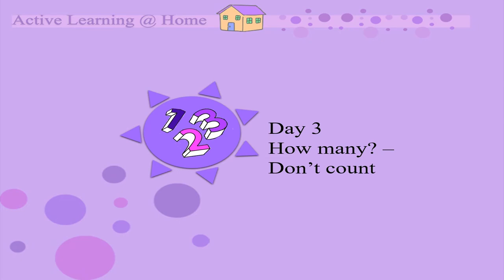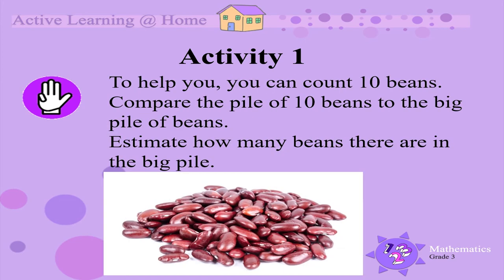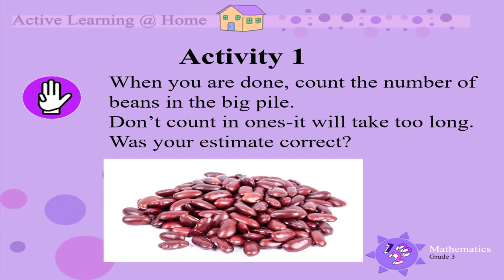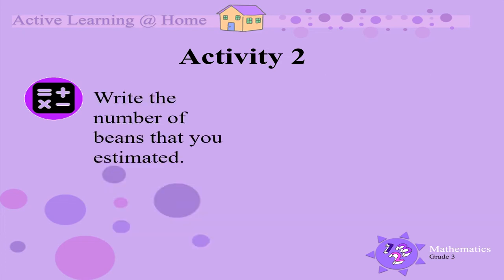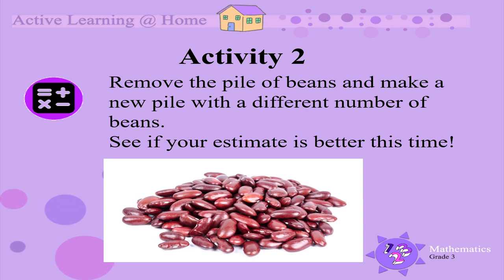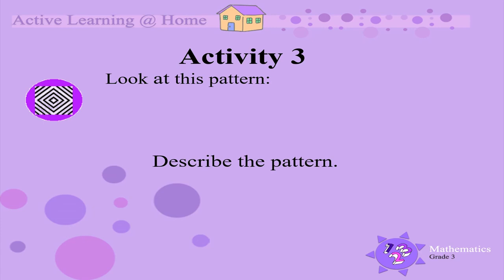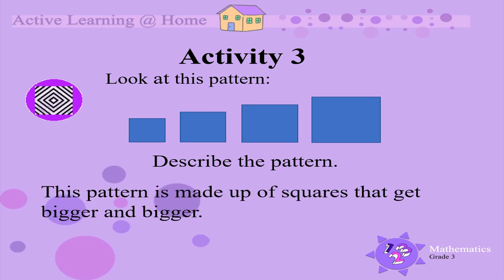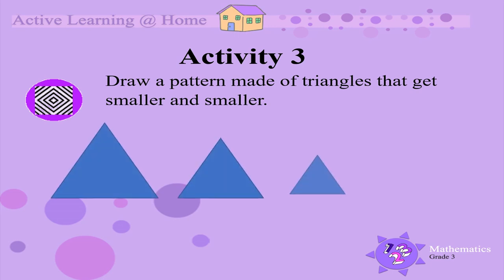How many – Don't count UNI D3 Gr3 Mat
Grade 3 Mathematics - How many – Don't count.